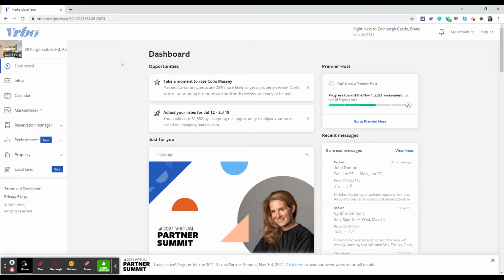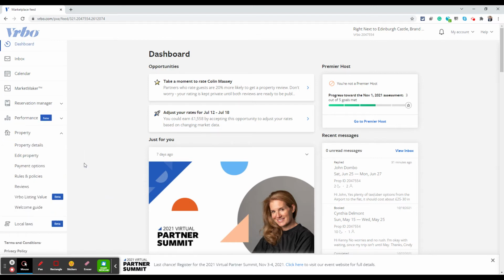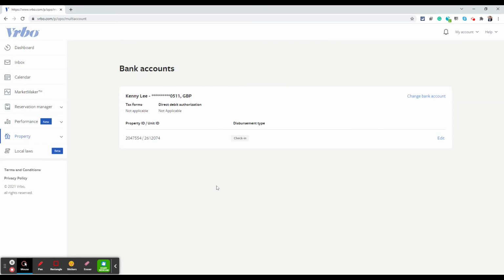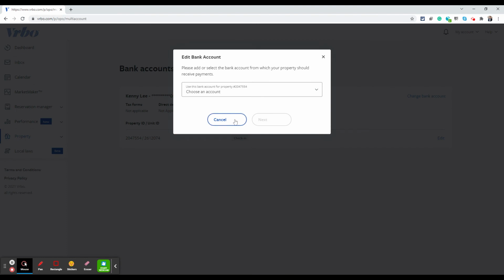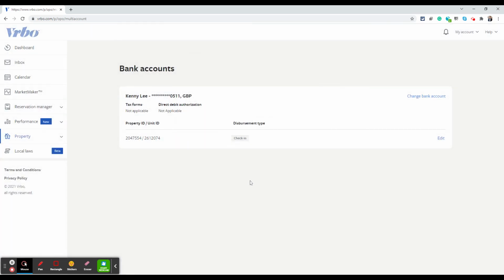How To Change Your Bank Account On VRBO | Hosting Tips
In this video I show you how you can quickly change your bank account on VRBO as a host.

I teach on Skillshare! Join me?